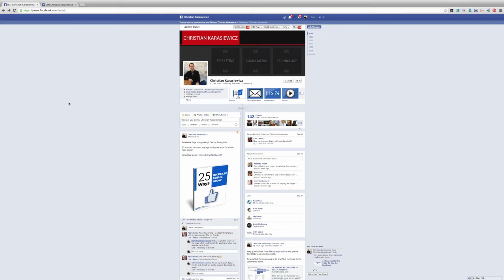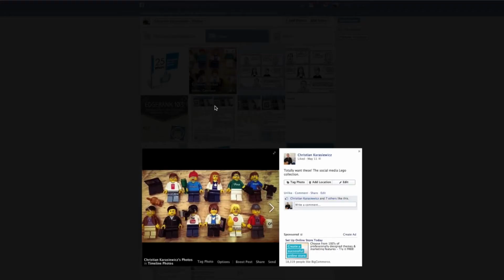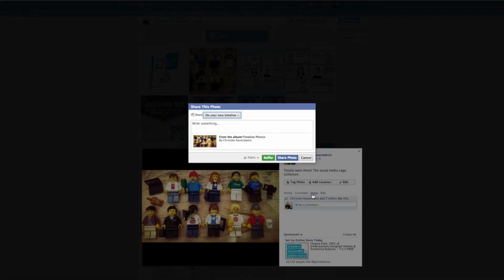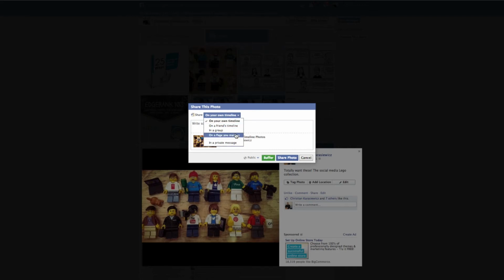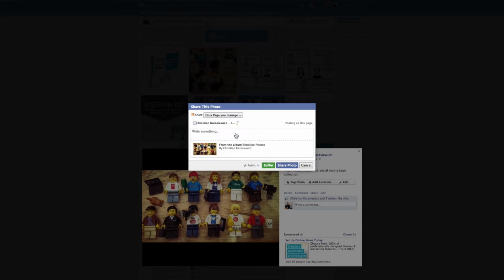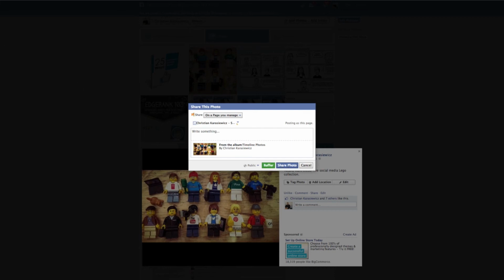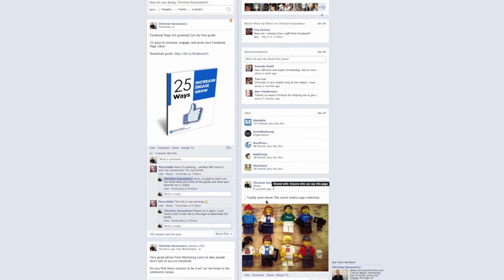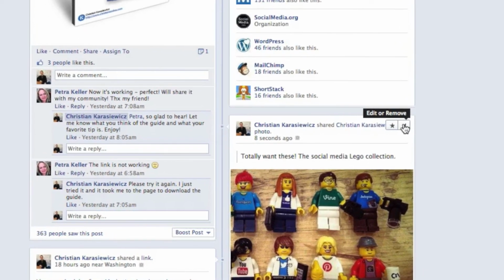Sharing Photos from Facebook Photo Albums on a Facebook Page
Learn how to share photos from Facebook photo albums on your Facebook Page's Timeline in under 2 minutes. Learn more about photo sharing on the blog

This video shows you how to share photos from Facebook photo albums directly on your Facebook Page Timeline.